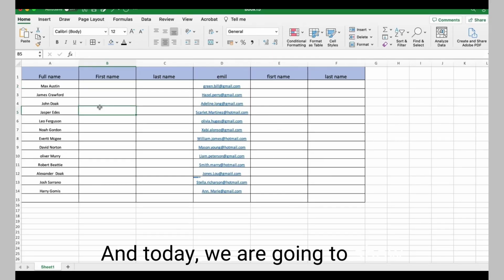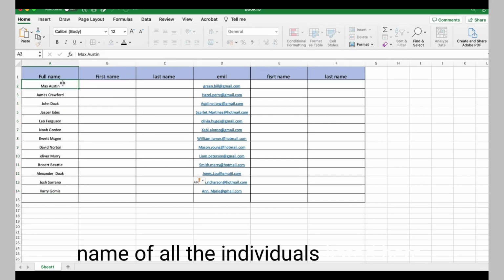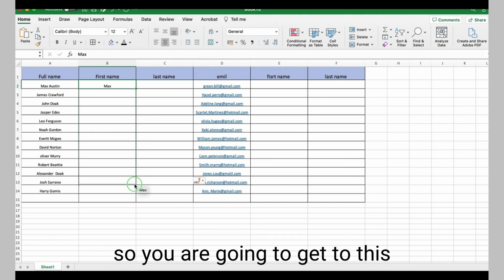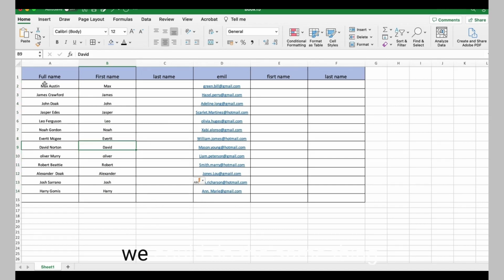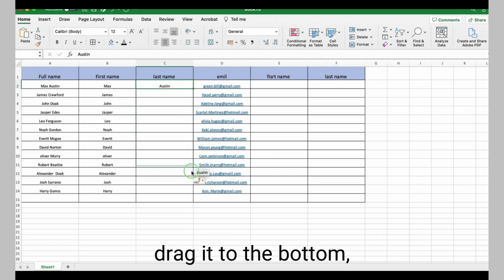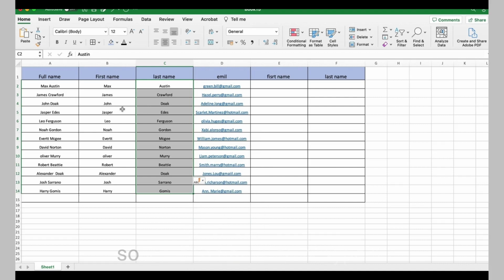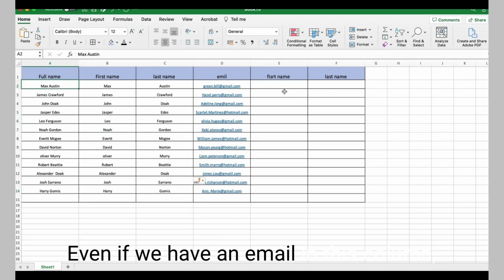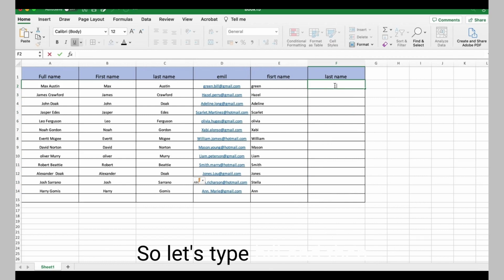How to Flash Fill in Excel-Easy Tips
-What is Flash Fill in Excel?

Flash Fill automatically fills your data when it senses a pattern. For example, you can use Flash Fill to separate first and last names from a single column, or combine first and last names from two different columns.

Flash Fill allows you to:
- Identify patterns in data and predict the next element.
- Extract data and transform it to match case-sensitive patterns such as addresses, names, emails, and more.
- Combine extracted data with periods, @ symbols, and .com extensions to create the appropriate prediction.